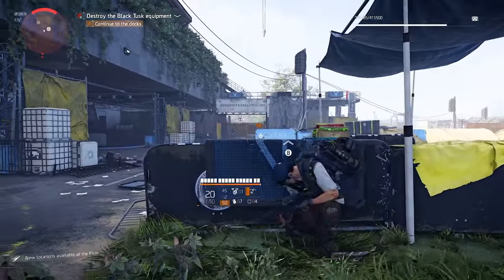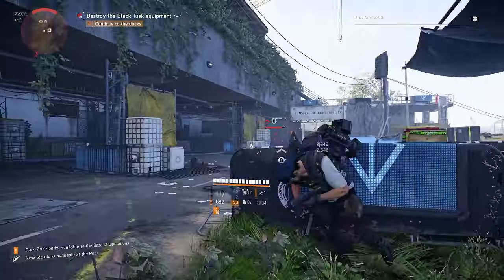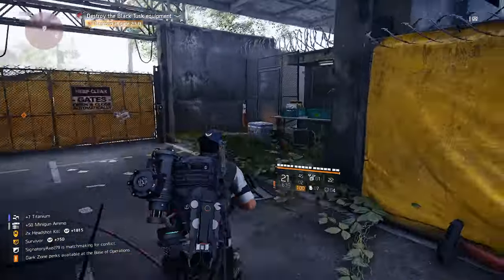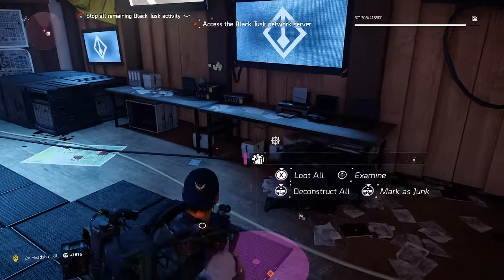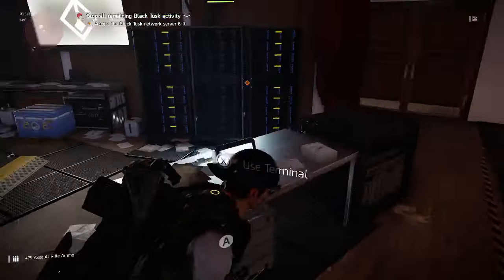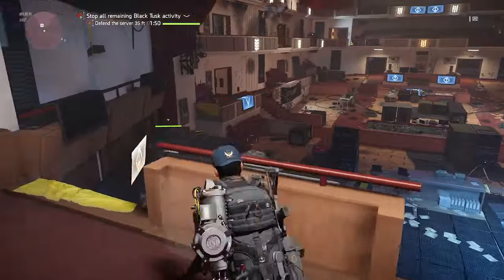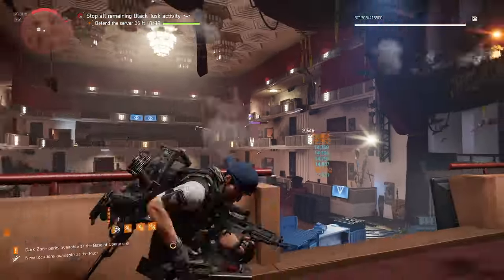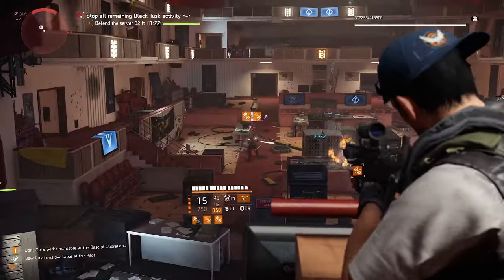THE DIVISION 2 Black Tusk: Invaded Potomac Event Center 2024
PART 8 Take the fight to the black tusk at the event center.